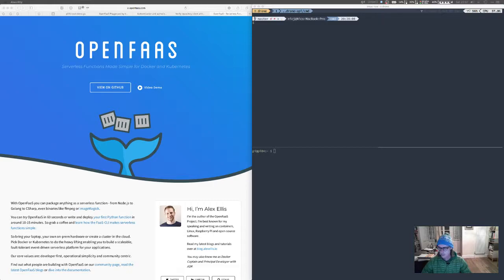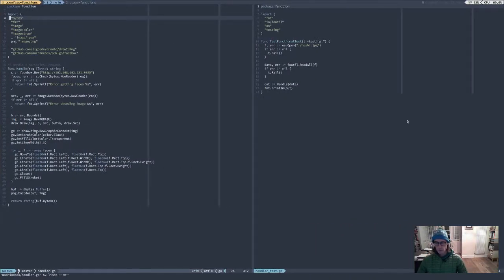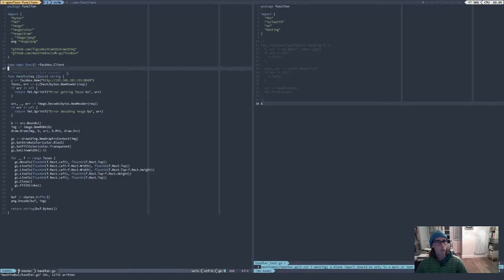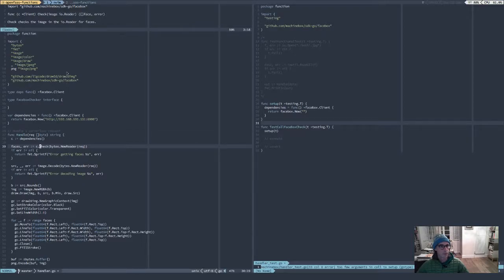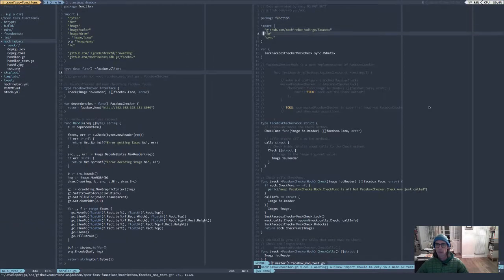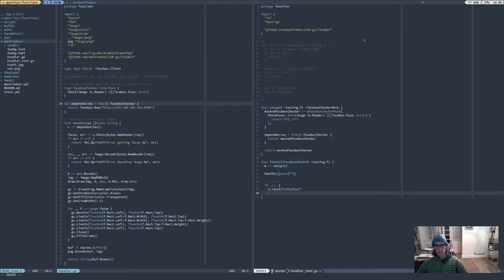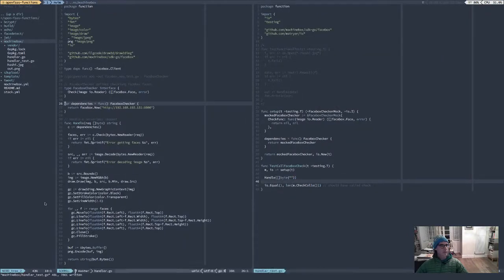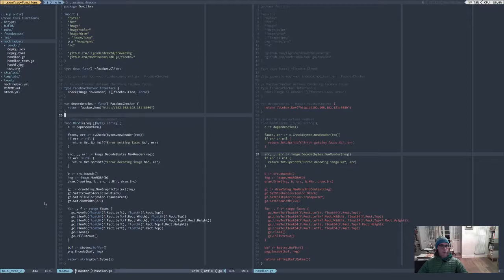TDD testing approach for Serverless functions in Golang Part 1 - Not Edited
A look at testing server less functions in Golang, we will look at how you replace dependencies which allows full coverage and a TDD based approach to your server less functions.